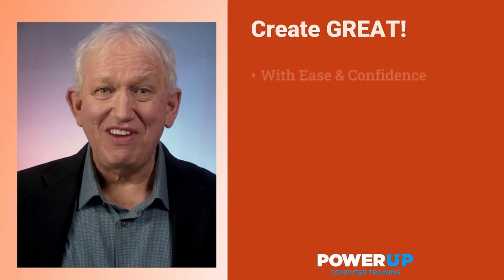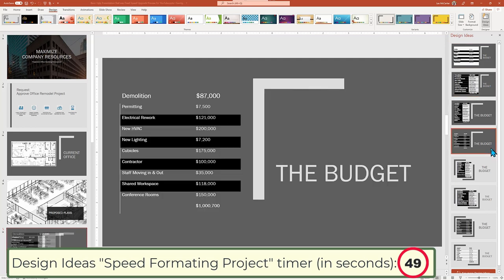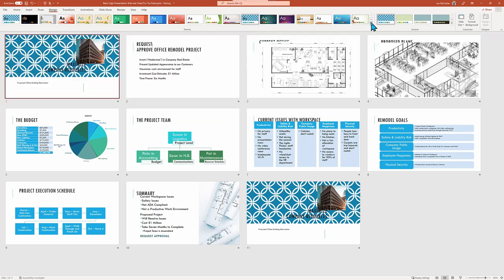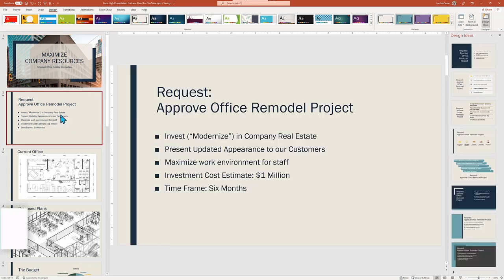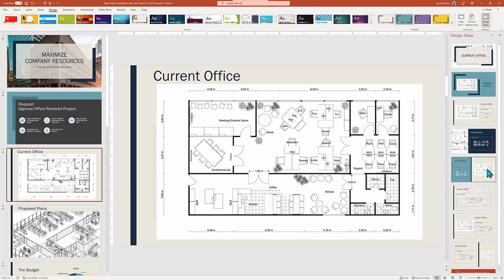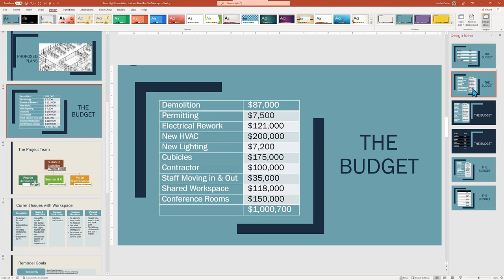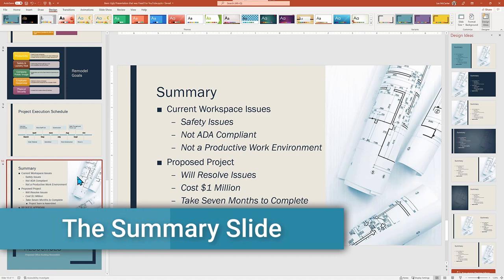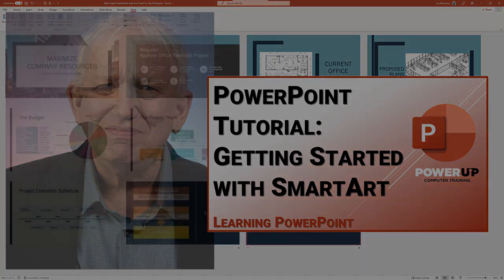From Good to GREAT PowerPoint with DESIGNER tool | A Must Do!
Take your PowerPoint presentation from good to GREAT using Design Ideas.  Learn how to transform your slide deck slide by slide with a single click of the mouse. Every presentation needs this trick!

The tutorial starts off with a 3-minute demonstration of transforming 11 slides into a fabulous corporate-looking slide show and then dives deep into leveraging Design Ideas to maximize the visual impact.

The technique should be applied to EVERY ONE OF YOUR SLIDE PRESENTATIONS!

🎬 VIDEO CHAPTERS 🎬

00:00 Introduction
01:32 From Ugly to just Good
01:58  From Good to Great in under 3 Minutes
04:43  Which Versions of PowerPoint has Design Ideas
05:26 What is Wrong with PowerPoint Themes
06:05 Creating a Unique Look with Design Ideas
06:37 What is DESIGN IDEAS – Defined
08:53 Design Ideas and Color Themes
18:36 The Completed Project Slide Show